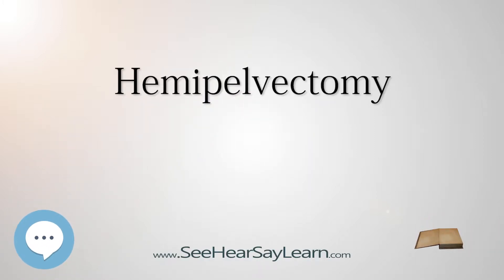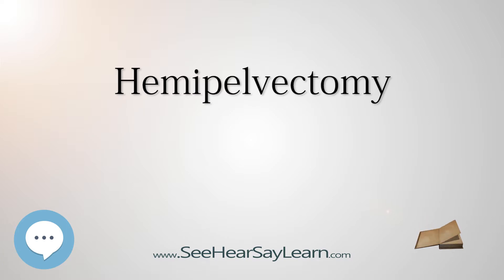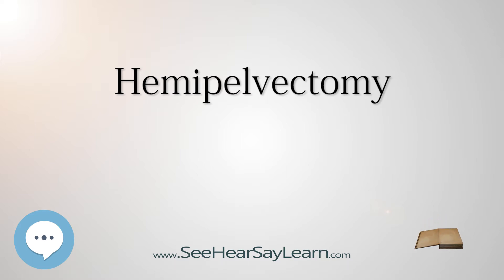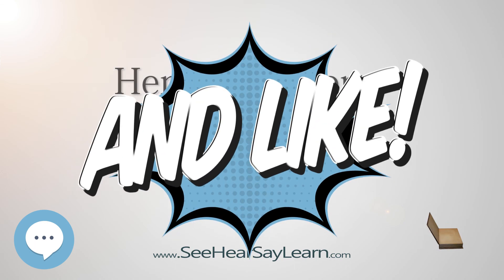Hemipelvectomy - Everything Surgeries ✅😬⁉️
This video series is something special. We're fully delving into all things everything and all things about surgical interventions!!!